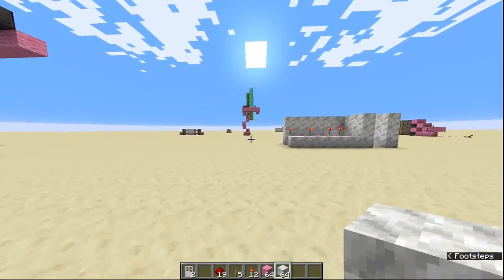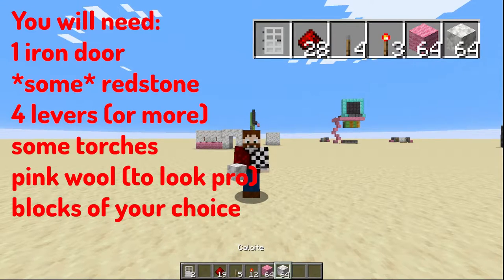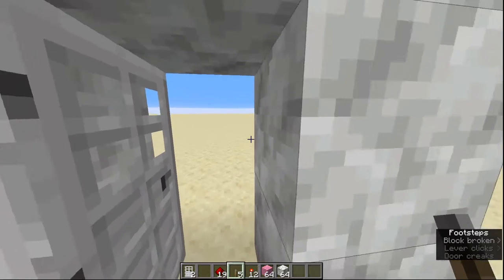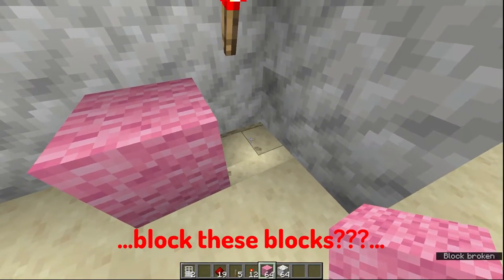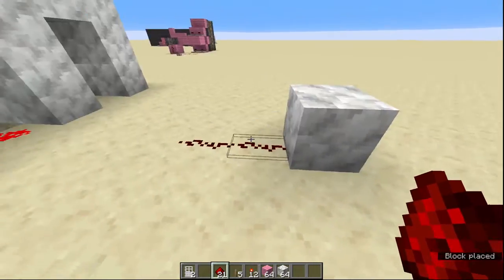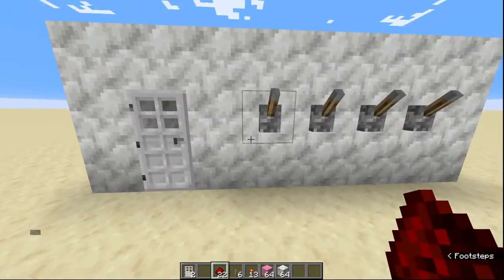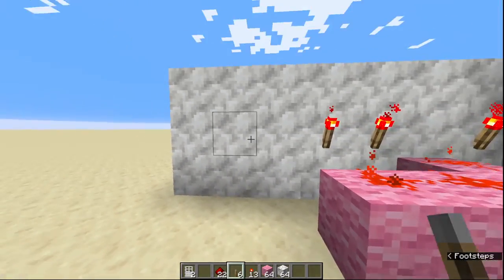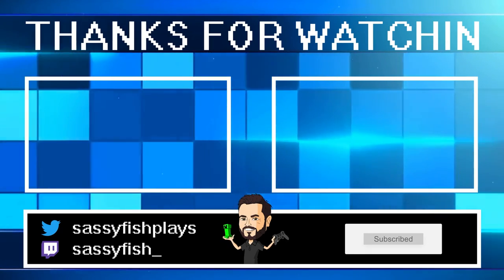Minecraft Combination Lock - Redstone Combination Lock Tutorial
This is an Easy Minecraft Combination Lock Tutorial for beginners.

A Combination lock stops others getting through your iron door if you don't want them in.

For this redstone combination lock you will need:

An iron door
*some* redstone
4 levers (or more if you want a more complicated lock)
*some* redstone torches
pink wool (to look like a pro)
blocks of your choice (I use Calcite)

Minecraft Combination locks are really simple, you just need to know how they work, hopefully this video helps you make a redstone combination lock.

My redstone tutorials are designed for beginners to learn new things in Minecraft. If you are looking for more complicated redstone builds I recommend checking out @ThatMumboJumbo